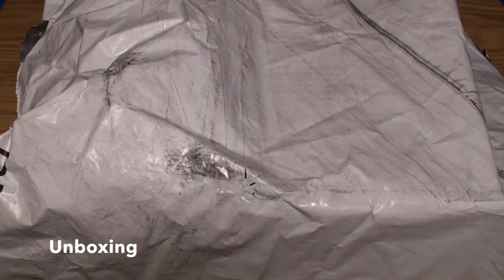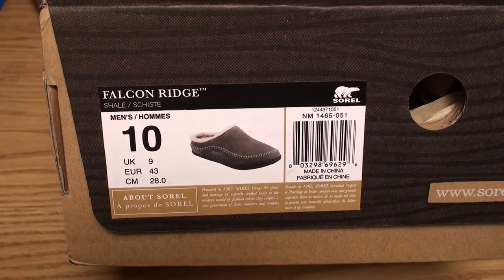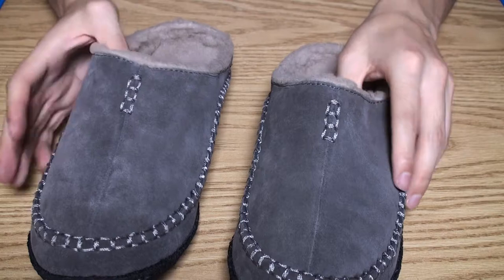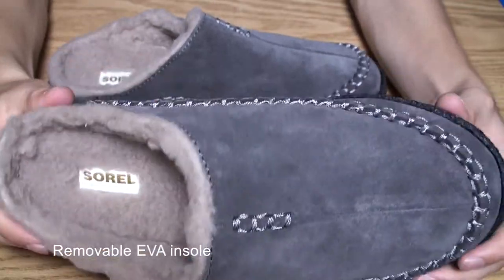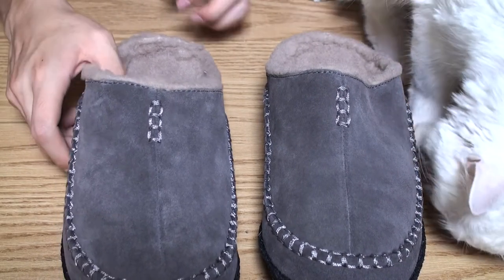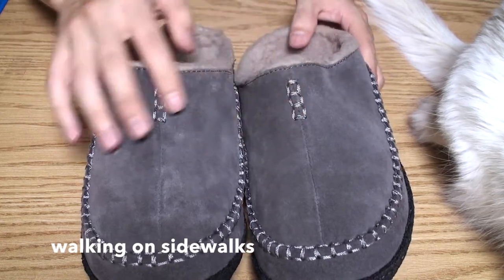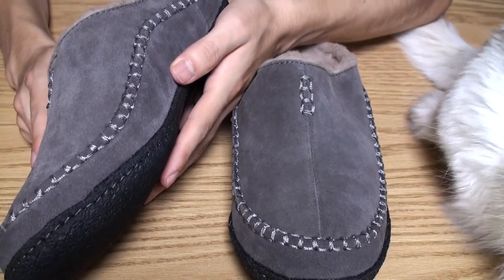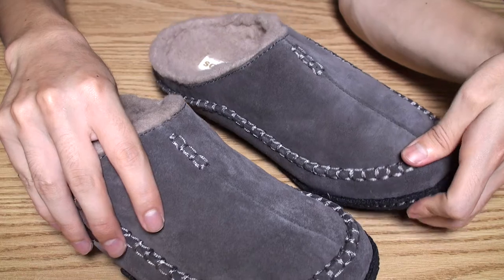Sorel Men's Falcon Ridge Slipper Shale (for winter)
The Sorel Falcon Ridge Slippers are lined with a soft acrylic/wool blend for comfort and warmth.

Product Features: Classic suede slippers Suede upper Lined with a soft and warm acrylic/wool blend Removable molded EVA comfort footbed for comfort and natural arch support Natural rubber outsole provides excellent indoor traction.

Link where to Buy

Sorel’s Falcon Ridge slipper is superior, and that’s no boast. Bound seams help shape the über-comfortable leather of this casual slip-on featuring wool blend linings to keep your hardworking feet toasty warm. Whether you’'re out fetching the paper or just pouring another cup of joe, its natural rubber outsole will keep you steady.